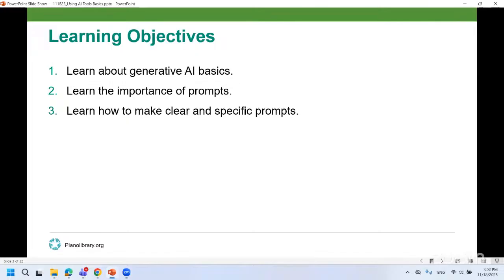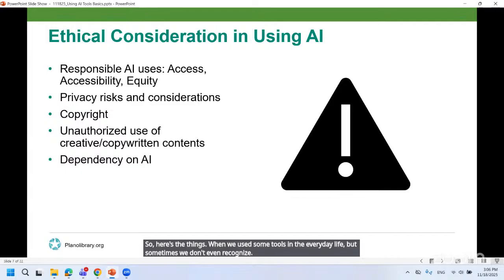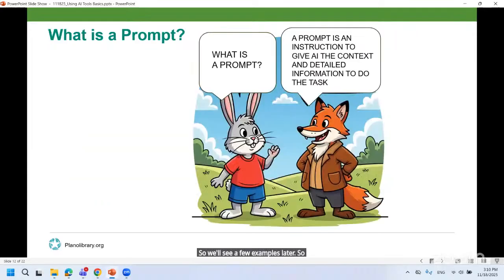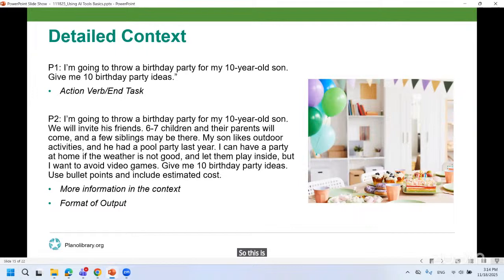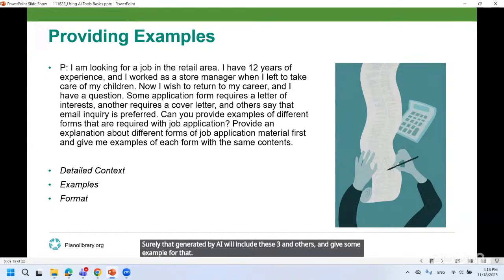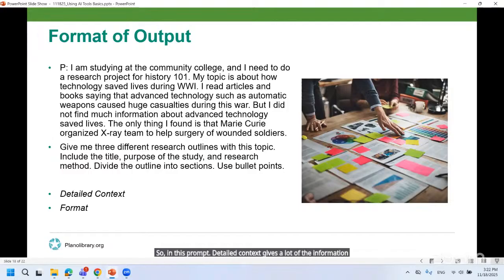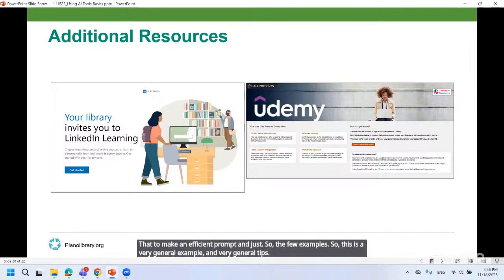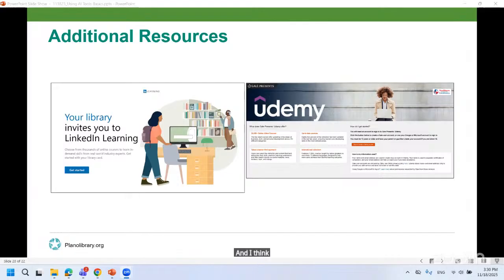Using A.I. Tools: Basics (Ages 13+)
Learn how to give clear and effective instruction to your AI assistant such as ChatGPT and Gemini